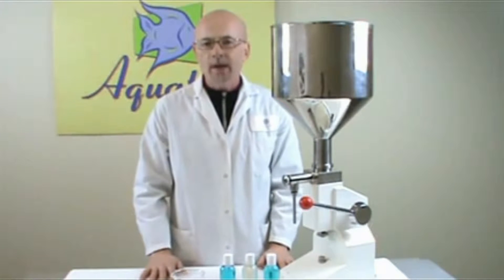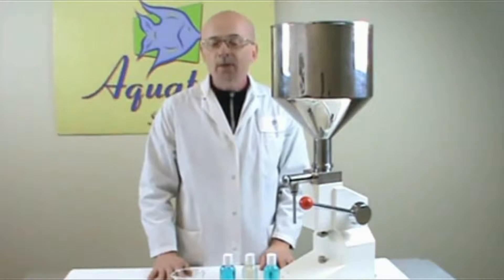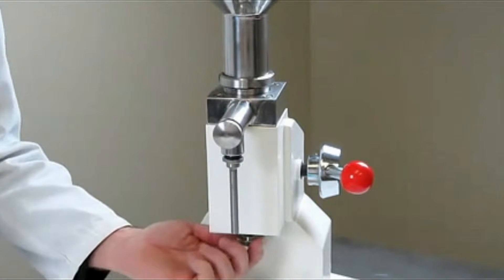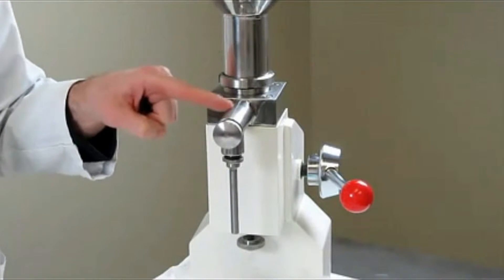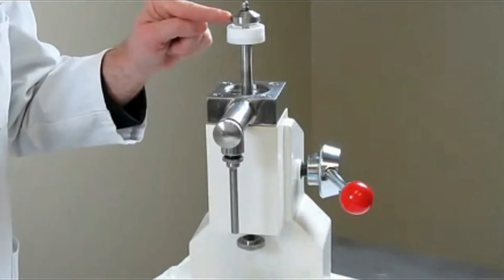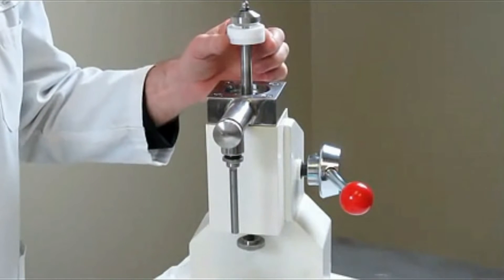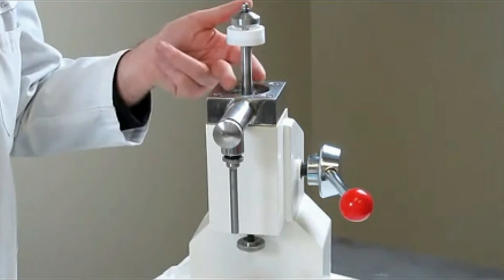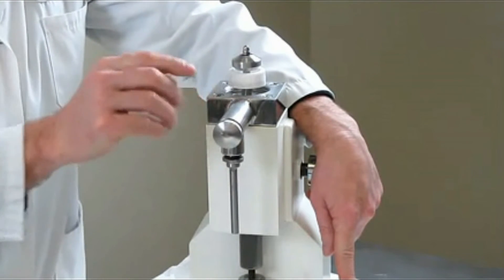Teaching video of oil filling machine manual liquid bottling Máquina de llenado líquido Pequeño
Model YX-A Teaching video of small oil filling machine manual liquid bottling Máquina de llenado líquido Pequeño designed and manufactured by our engineer team in cosmetic&food&pharma making and packaging machinery is widely used in the daily chemical industry like filling machines and such like.We as a famous manufacturer moreover can design and produce the packaging machine according to the special requirements from customers.
Features of Model YX-A Teaching video of small oil filling machine manual liquid bottling Máquina de llenado líquido Pequeño:
Adopt manual operation does not need other power, simple operation, high filling precision;
Small, low cost;
Using 304 stainless steel construction of material contact parts, stainless steel valve system design;
Filling volume, filling speed can be adjustable, bottom close positive shutoff nozzles ensure drip free operations;
Extremely easy to clean and maintain;
Small footprint for simple bench mounting;
Conform to GMP;
Application of liquid filling equipment model YX-A
They are most commonly applicable for pharmaceutics, daily chemicals, foodstuffs, cosmetics, pesticides and other industrials.
Typical application: Use for filling liquid and paste material, such as mineral water, cooking oils, juice, detergent, sauce, salad, butter & margarine, ketchup, jams, cream, honey, shampoos etc.
Suitable for various packing such as bottle, jar, can, cup, bag, barrels,etc.
Basic parameter of Model YX-A Teaching video of small oil filling machine manual liquid bottling Máquina de llenado líquido Pequeño:
Model YX-A
Filling range 2.5-50ml
Hopper volume 10L
Filling speed unlimited
Filling precision within 1%
Dimension 33*33*75cm
Weight 13kg
Terms
1)  Original: made in China;
2)  Package: Standard export wooden cases;
3)  Loading port: Ningbo;
4)  Payment terms: 100% by T/T;
5)  Delivery time: within 7 days after received the payment;
6)  Validity: this offer is valid in 30 days from the offered date;
7)  Manual in English;
Our Factory since 1992 has been manufacturing the cosmetic&food making and packaging machinery.In these field we have the experience rich enough to solve the questions encountered by our customers from both home and abroad.For more information about various high quality machinery like Model YX-A Teaching video of small oil filling machine manual liquid bottling Máquina de llenado líquido Pequeño ,please email via or browse our